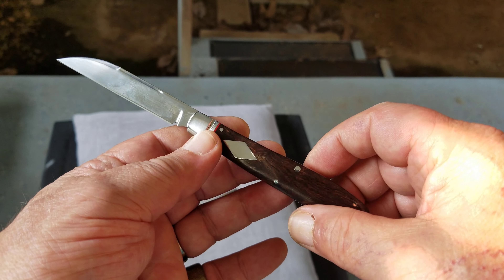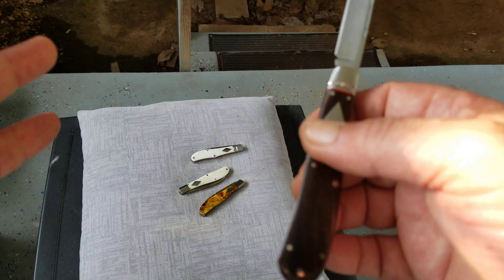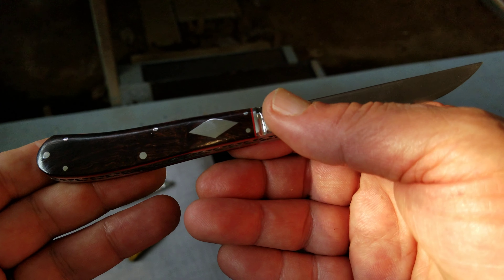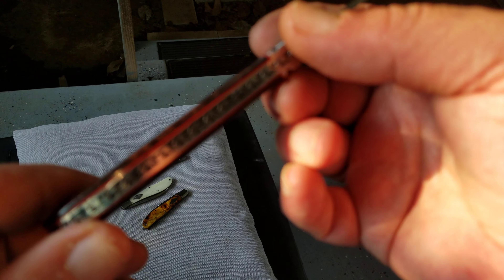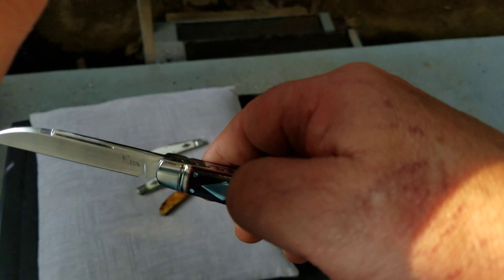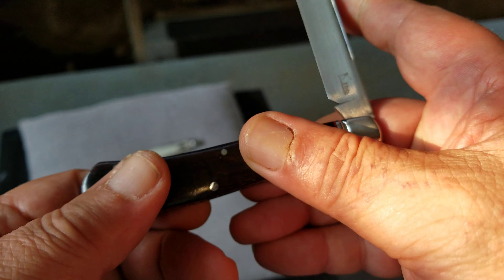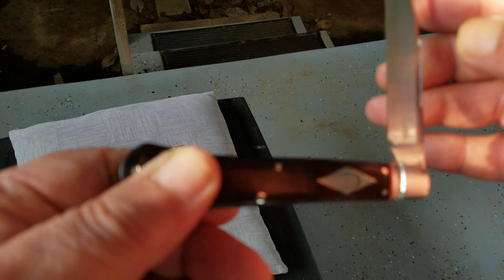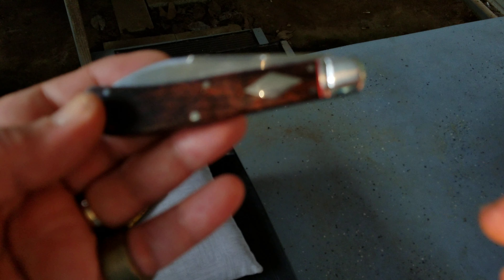Kroo slimline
8/21